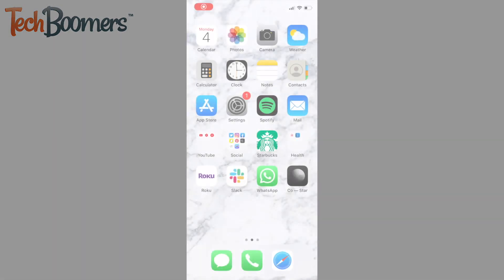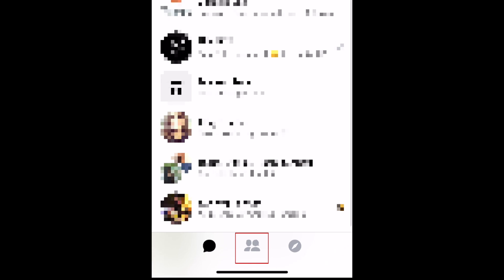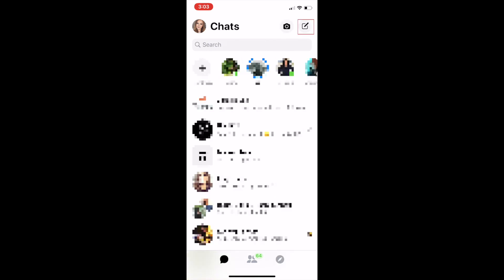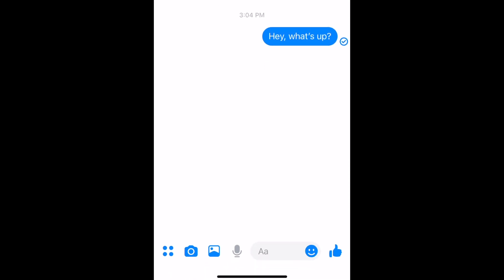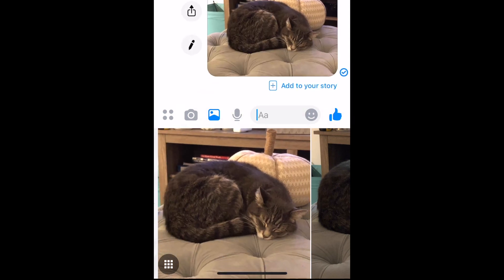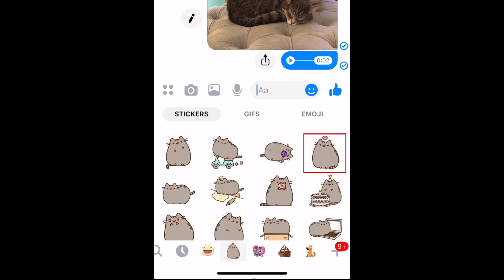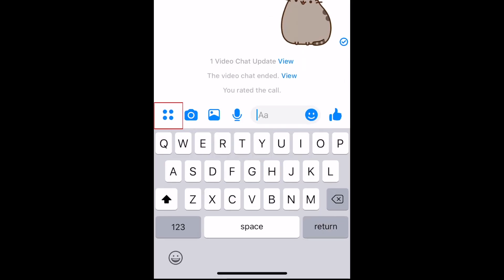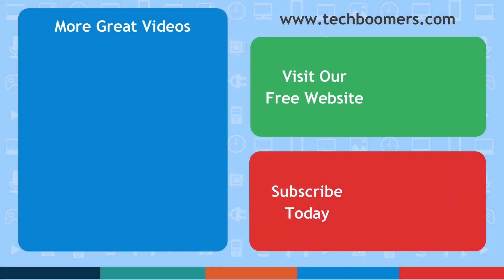How to Use Facebook Messenger - Stay in Touch With Friends & Family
Facebook Messenger makes it easy for you to stay in touch with your friends and family. Watch our simple and easy guide to learn how to use Facebook Messenger yourself!

When you open Messenger for the first time, you’ll be prompted to log in with your Facebook credentials. If you’re already logged in to the Facebook app on the same device, you can just click Continue as [your name.]

Once you log in, you’ll see any recent Facebook conversations appear in the Chats tab. Tap the People icon to see a list of all the friends you can chat with on Messenger. Here you can also view your friends’ Facebook stories. In the Discover tab, you can find new games to play and business pages to follow. Tap your profile icon in the top left corner to access your Messenger settings. You can also activate Dark Mode here.

In the Chats tab, you can tap any conversation to open it. Or, start a new conversation by tapping the New Chat icon in the top right corner. Then type in the name of the friend you’d like to chat with. To add another person to the chat, tap the plus sign icon on the right, and type in their name. Tap the text box below to type a message. Type in what you’d like to say, then tap the blue arrow on the right to send it. There are a couple ways to send photos and videos on Messenger. Tap the camera icon to snap a new image to send. If you want to send a photo or video from your device’s camera roll, tap the Photo icon. Scroll sideways to find the image you want to send, tap it to select it, then tap Send. To send a voice message, tap and hold on the microphone icon to record one. When you release the icon, your voice message will be sent automatically. To send fun stickers, tap the smiley face icon within the text box. You can choose from the Stickers, GIFs, and Emojis. See more stickers by tapping through the various categories at the bottom, and scrolling through each one to see the stickers within it. Tap a sticker to send it in your chat.

To start an audio or video call in a Messenger chat, tap the Phone icon or Video Camera icon. Once your friend answers, you can chat all you want! These calls simply use your Internet connection, so you don’t have to worry about long distance fees. We’d recommend connecting to Wi-Fi if possible before starting a video call though, as they can eat up quite a bit of data.

To do even more with your friends on Messenger, tap the 4 dots on the left. Here you can choose from a variety of other features, like sharing your location, send reminders, play games, and more. There are also app integrations like Pinterest and Words with Friends, that make it easy for you to connect with your friends in and outside of Messenger.